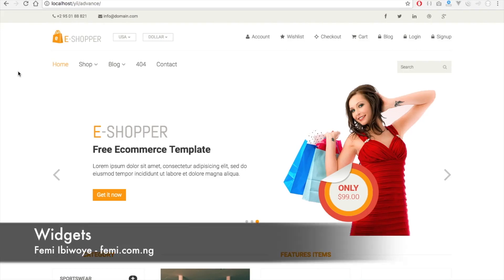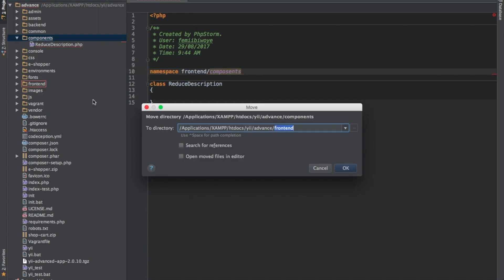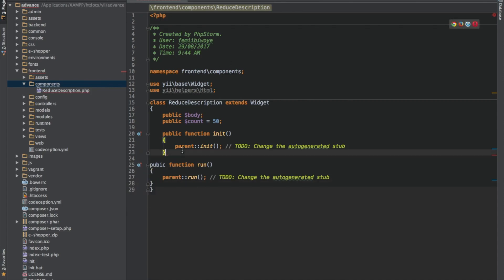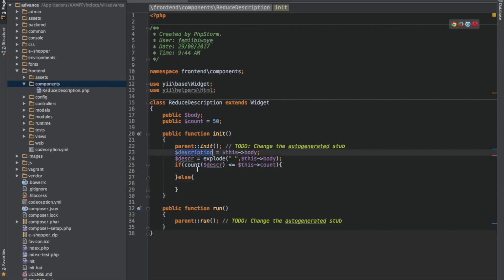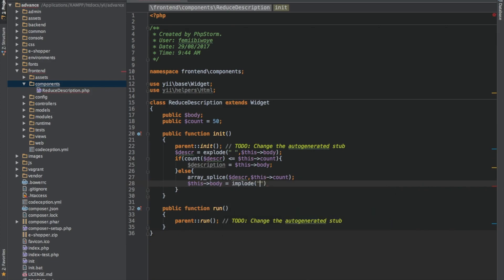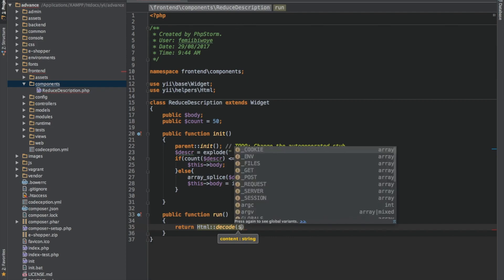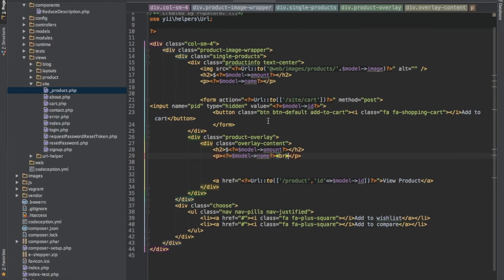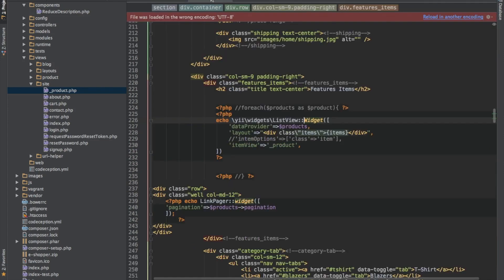39 - Yii2: Widgets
This tutorial shows you how to create a reusable code with widgets.